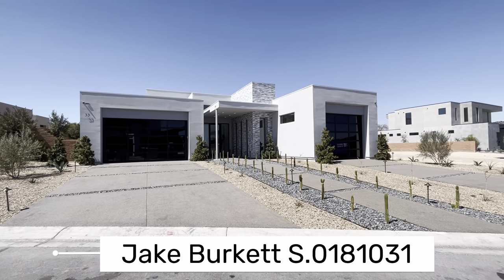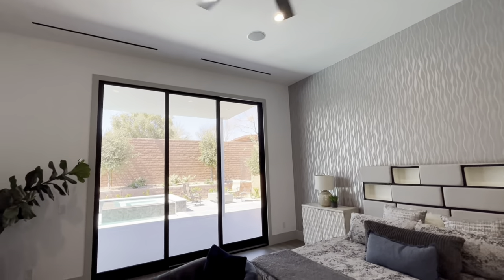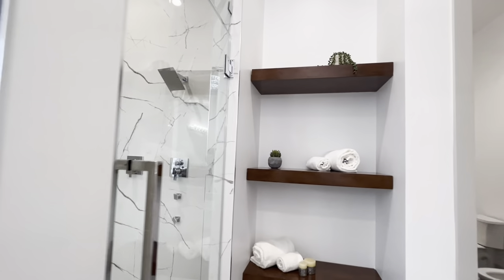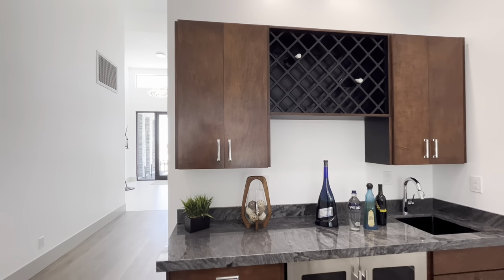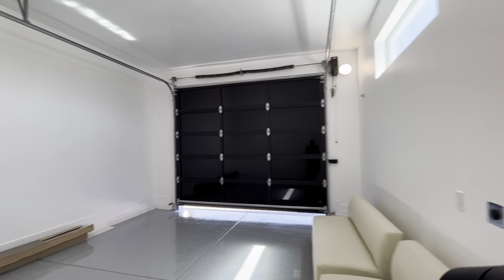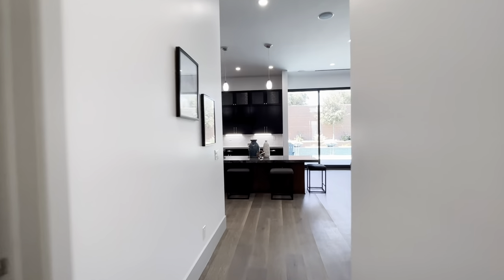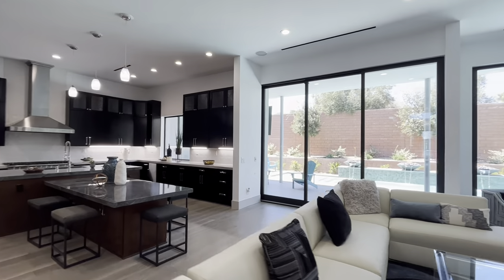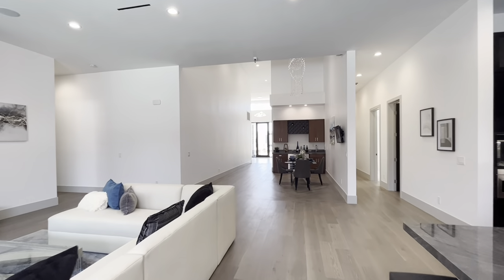$3.5M The Ridges Summerlin Las Vegas- 4,200 SqFt - 3 Bed - Office - 3 Car - Pool, Home For Sale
Exquisite new custom single story in Talon Ridge at The Ridges, Summerlin Las Vegas. Never lived in! Custom built state of the art.

Thank you for joining us on another home tour featuring homes for sale in Las Vegas, an over view of the housing market and how to invest in real estate. If you are a first time buyer or have bought and sold multiple homes, we want to hear from you.

❎All INFORMATION IS RELIABLE BUT NOT GUARANTEED. ALL PRICING SUBJECT TO CHANGE, MODEL HOMES ARE BASE PRICE ❎ Jake Burkett with Real Broker Lic# S.0181031 is not a CPA, attorney, insurance, or financial advisor and the information in these videos shall not be construed as tax, legal, insurance, construction, engineering, health and safety, electrical or financial advice. DO NOT make buying or selling decisions based on Jake Burkett videos. If you need such advice, please contact a qualified CPA, attorney, insurance agent, contractor/electrician/engineer/etc. or financial advisor. Linked items may create a financial benefit for Jake Burkett®. Any use of other media is by fair-use only.

Courtesy Listing by Teresa Soldo with Motion Properties